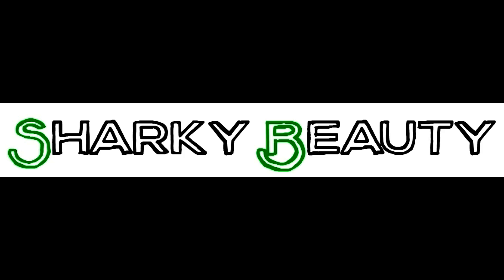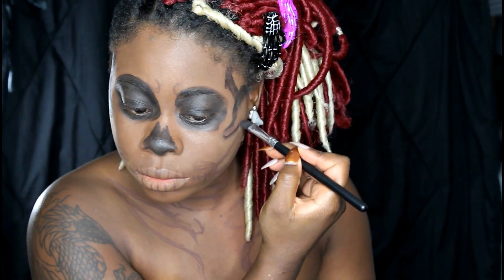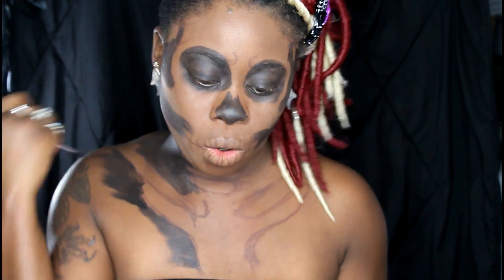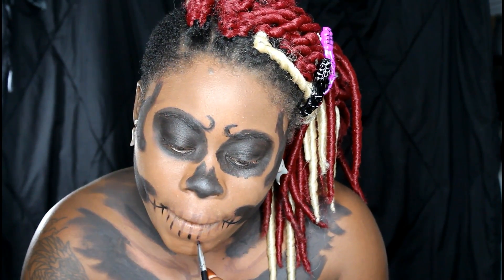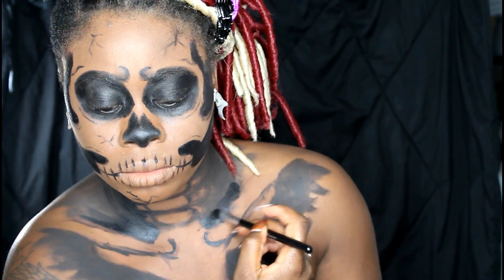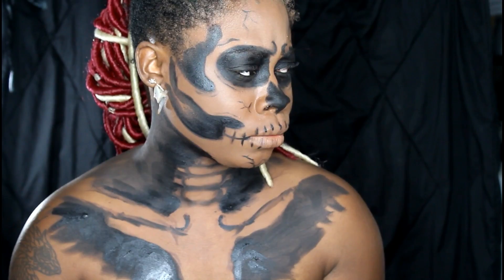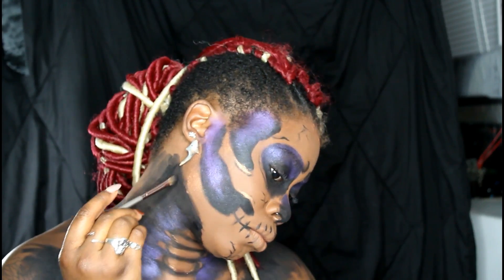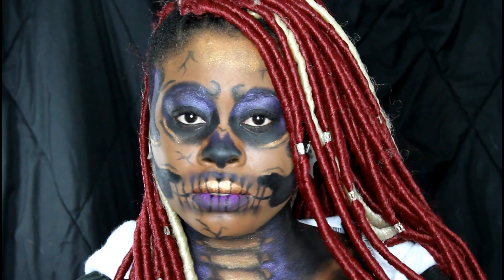SPOOKY SCARY SKELETON// Purple and Gold Skeleton Halloween Tutorial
Be the spookiest scariest skeleton with me. I filmed a tuturial of my skeleton look from my 31DaysofHalloween series. Hope you enjoy it! If you decide to try this look, tag me on social media. I'd love to see what you come up with!
Products Used:

Face:
Covergirl Queen Collection All Day Flawless Foundation - Shade Q855

Black "Paint":
Gel Eyeliner and Eyebrow Pomade
10/10 would suggest Ben Nye body paints instead

Shadows:
Morphe 35D and 35F palettes

Lips:
Milani Amore Matte Lip Creme - Shade Materialistic
Bella Pierre Cosmetics Shimmer Powder - Shade Celebration
Colourpop Cosmetics Ultra Matte Lipsticks - Shades Guess and Be-Dazzled